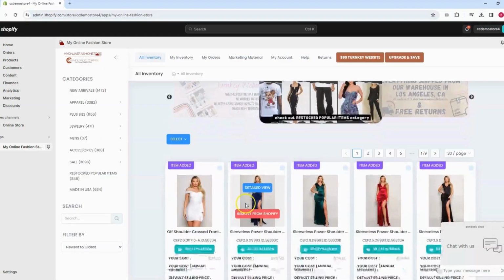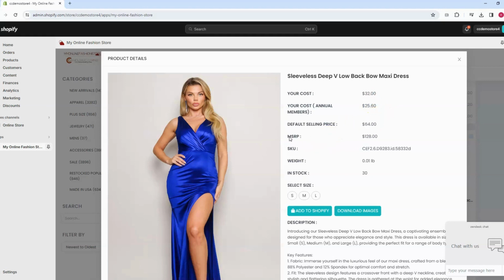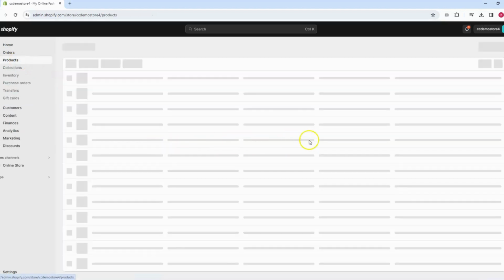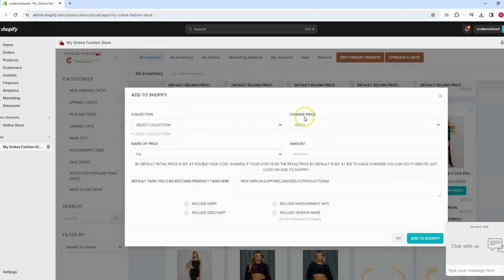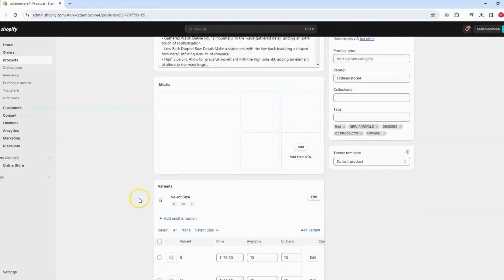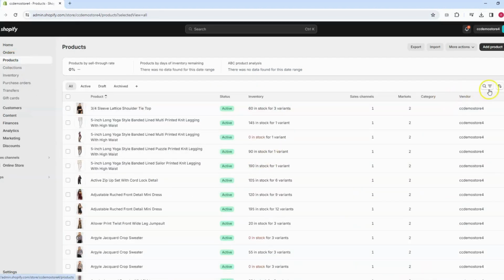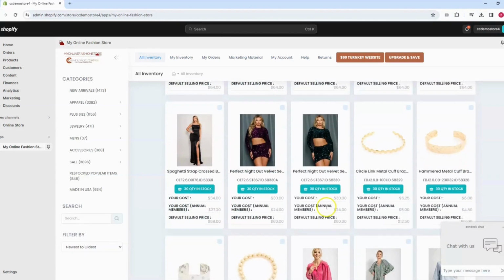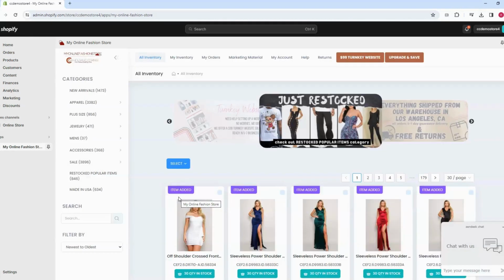Mastering Price Adjustments: A Tutorial with Our App!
for more info regarding our dropship program
Unlock the power of dynamic pricing with our app tutorial! In this comprehensive guide, we'll walk you through the simple steps to effortlessly adjust prices using our intuitive platform. Whether you're running promotions, updating product costs, or optimizing for profitability, our app makes it a breeze. Learn how to customize prices with precision and efficiency, ensuring your store stays competitive and profitable. Don't miss out on this essential tutorial to elevate your pricing strategy!